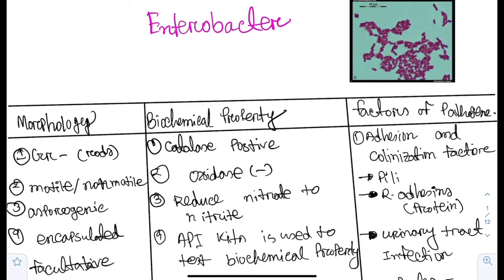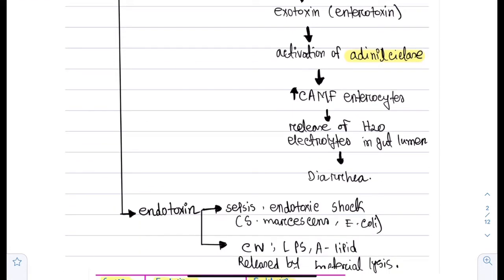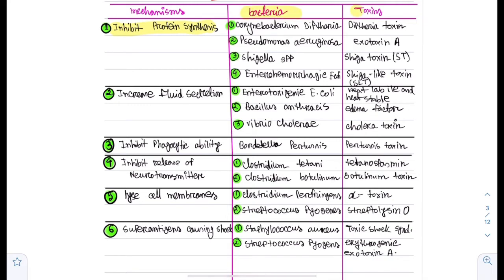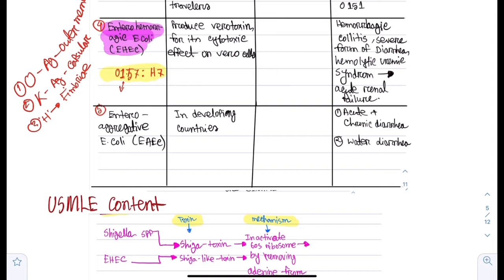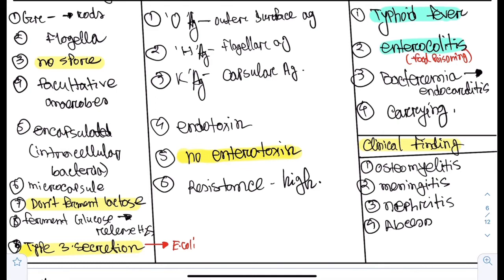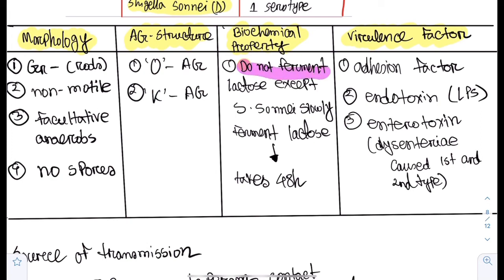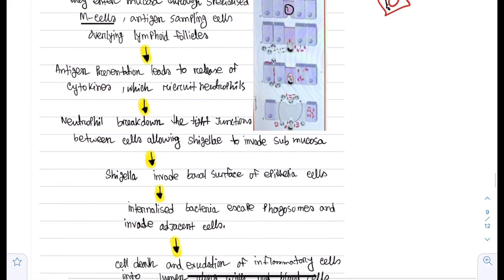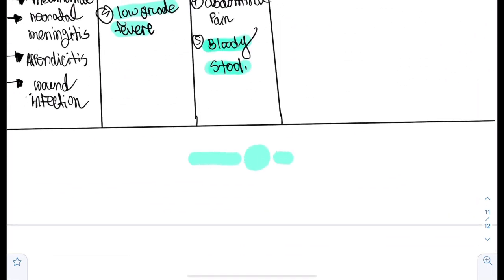Microbiology (E.coli, salmonella, shigella, yersinia) part-1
This is my very first lecture about microbiology. Where Morphology, biochemical properties, Antigenic structure, way of transmission, diseases related tobacteria, treatment of bacteria ( E.coli, salmonella,shigella, yersinia, ) has been discussed, students whe are in 2nd year of medical school will sure benefit a lot from this video and it will also help to understand the mechanisms of Bacteria .